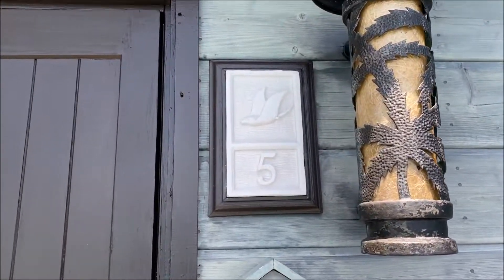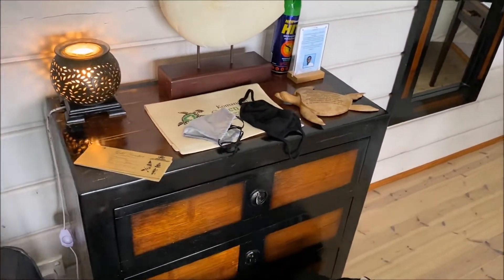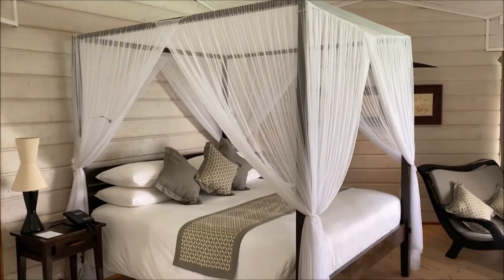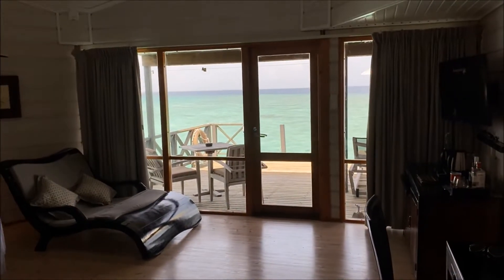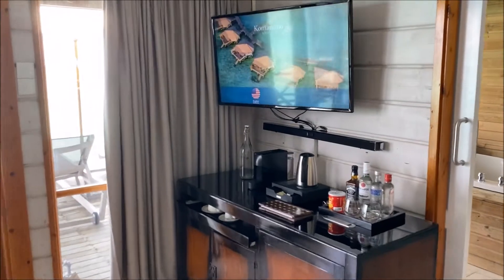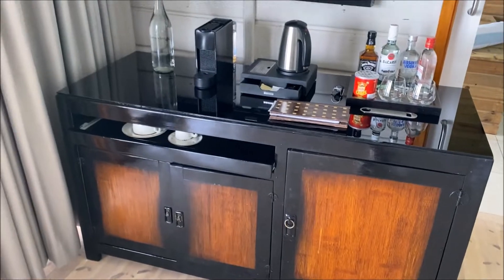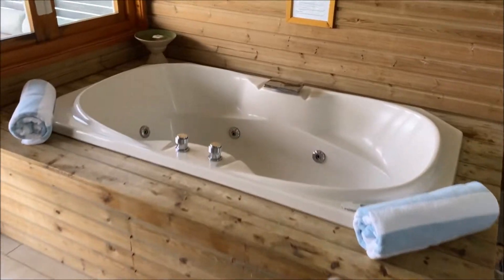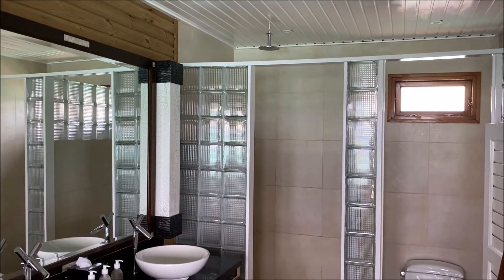Komandoo Maldives Jacuzzi Overwater Villa Tour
My husband and I stayed in a Jacuzzi Overwater Villa at Komandoo Island in the Maldives and this is the tour of our room! It was 110% worth the splurge for this adorably romantic room! We sat outside each morning and enjoyed the beautiful view! The breeze was great and we even went night snorkeling off our deck!